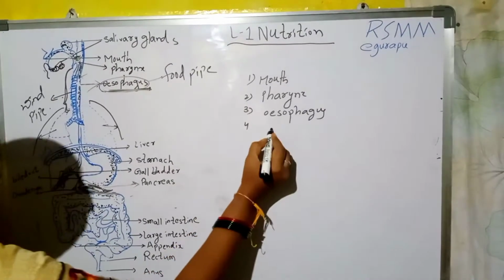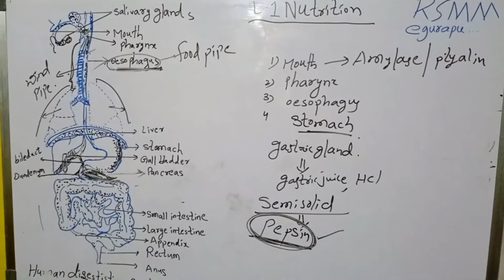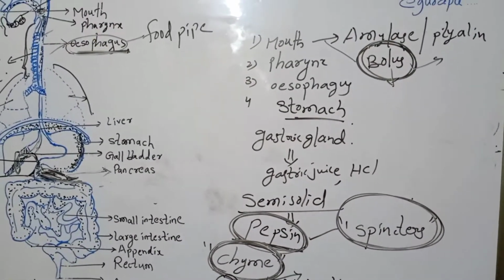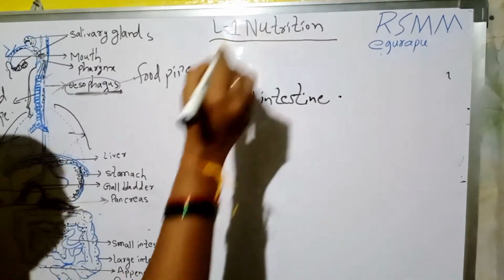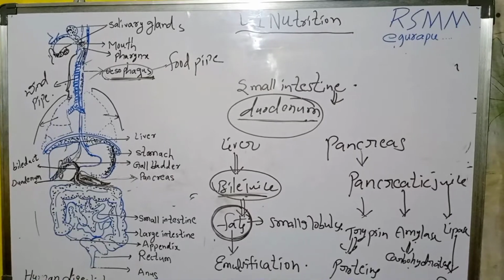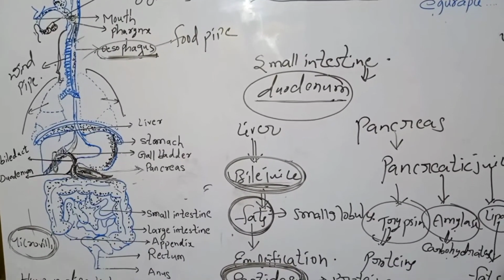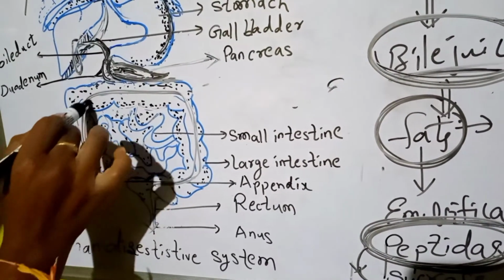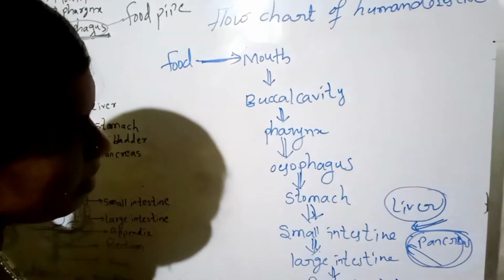10th class, bio science. L-1 Nutrition nutrition in human beings Human dizestive system part-2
Human dizestive system part-2